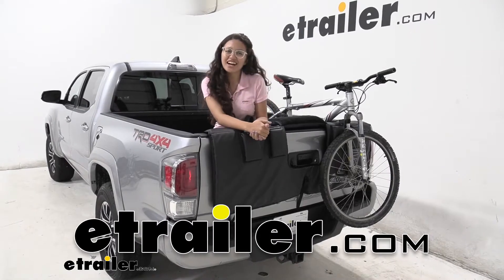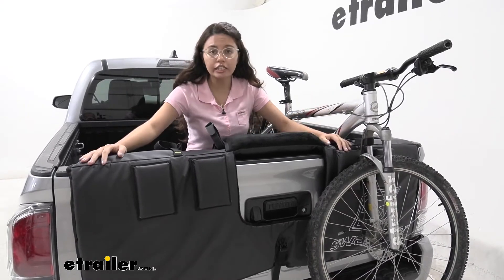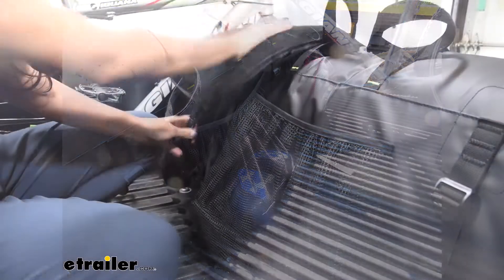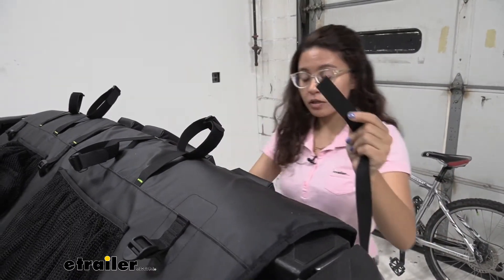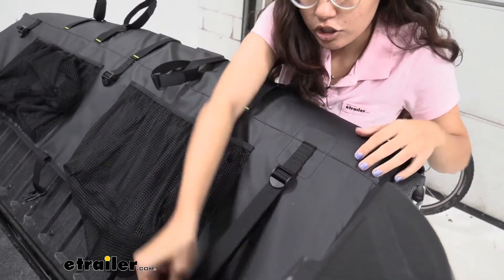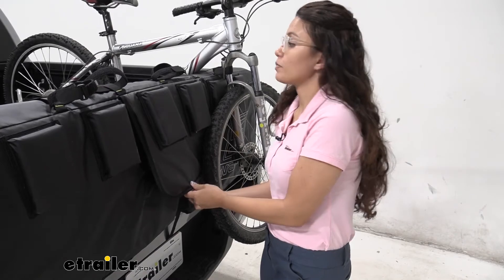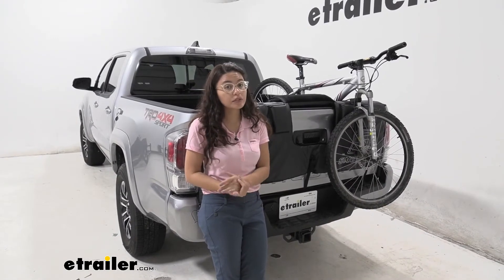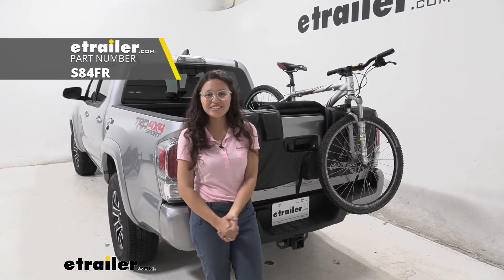2020 Toyota Tacoma Swagman Paramount Tailgate Pad for Mid-Size Trucks: Complete Installation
Click for more info and reviews of this Swagman Truck Bed Bike Racks:

Evangeline:                                            Hi, it's Evangeline from etrailer dot com and today we're looking at this Swagman Paramount Tailgate Pad on our 2020 Toyota Tacoma. Now what's pretty cool about this pad is it will help you inaudible 00:00:14 ways. You just throw it on and it opens up all these possibilities. You can maximize your cargo space here, you can put things on the pad and it's really just a way to put a lot of bikes on your truck with very little work. As you can see, it fits pretty well on our Tacoma here, it's the mid-size size, and it's great for bringing a bunch of bikes around. It has five straps so that you can technically carry five bikes.

Some people just use it to put a bunch of bikes in their truck, bring them up to the top of the hill and then ride down.That's a great purpose for it, and it works pretty well. There's a lot of interesting features here as well. We have these mesh pouches here that you can put all kinds of things. I've seen people put helmets in there, cause if their bikes are loaded up, their helmets go in here and that's pretty convenient. This is a nice pad just to protect everything.

And if you want, you can use these straps as anchor points for all kinds of other things other than bikes. You can put your surfboards in there. You can put your kayaks in there, whatever you need, this will help you just bring things together to have the best day possible. The best thing about it is its nice and light and easy to just throw on like that, it's on there. And we just attach the straps.This might be almost the trickiest part, but you have to get these straps underneath the tailgate.

I like to lower the tailgate and rest it against my knees. And from there, I can just reach over and push the strap up and through there, turn around and grab it up. From that point on, you bring it up here and you insert it into the top hole and you pull it through the bottom hole and just pull it tight and do the same for the other two straps. So this works with bikes in that you just set it inside, take this strap out and strap this hook and loop strap around the bike and secure it.Just make sure that the wheel is facing perpendicular to the bike. And you're good to go.

My favorite thing about this pad though, is how you can lift this up, there you go, up and over. And I know you can't feel things through video, but if you can, you'd agree that this is very soft. This connects right in the back. To connect in the back, you can strap it and latch it there. That keeps it nice and sturdy and this is in order to access your tailgate handle when you need it.So, final thoughts about this tailgate pad is that first and foremost, it's so quick and easy to just throw onto your truck and attach your bikes and go. It's so much better than piling your bikes up on top of each other in the back of your truck. I know some people do that, but with this tailgate pad, it just keeps them a little bit more secure in there and helps prevent them from damaging each other as much. And that's great. So if you're looking for something easy, something that's pretty durable and will protect your bikes a little bit more, then this was this Swagman Paramount Tailgate Pad on our 2020 Toyota Tacoma.